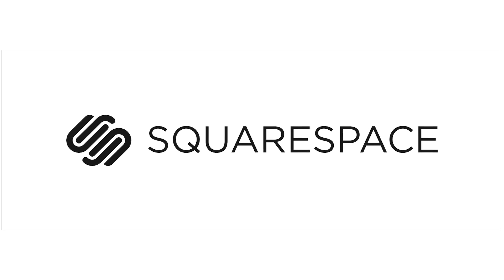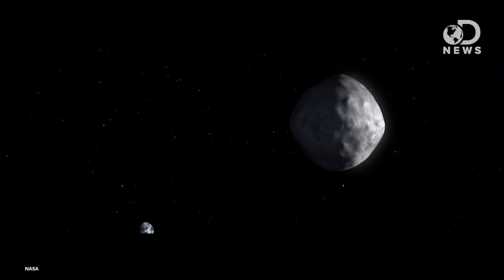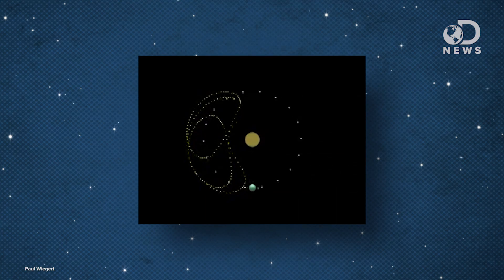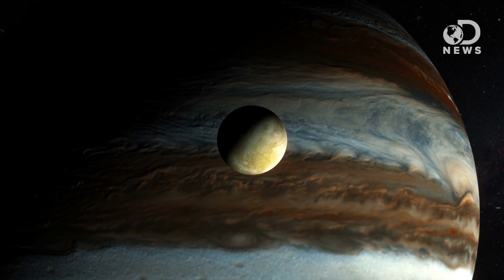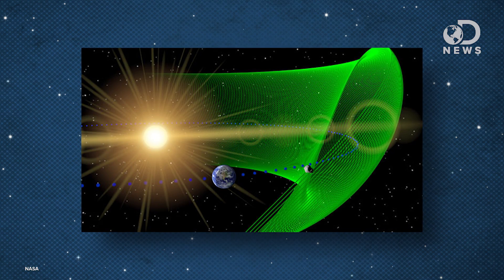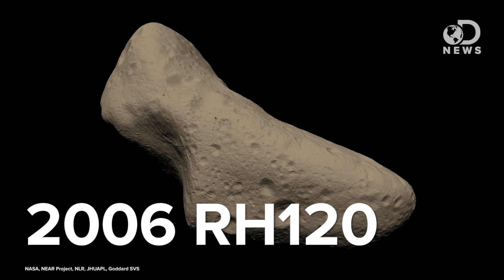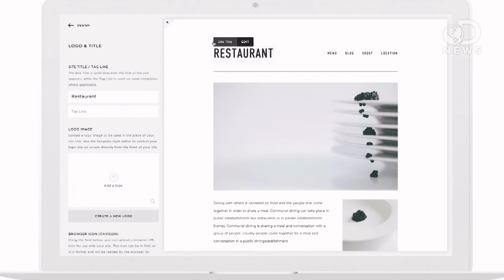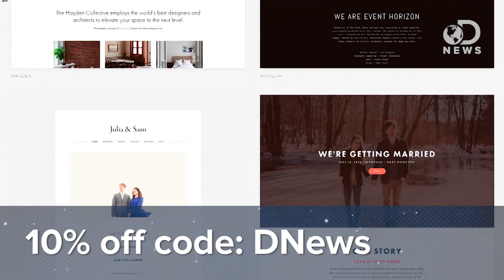Does Earth Have A Second Moon?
Does the Earth really only have one moon? What else orbits our planet?

Earth's other 'moon' and its crazy orbit could reveal mysteries of the solar system
"We all know and love the moon. We're so assured that we only have one that we don't even give it a specific name. It is the brightest object in the night sky, and amateur astronomers take great delight in mapping its craters and seas. To date, it is the only other heavenly body with human footprints."